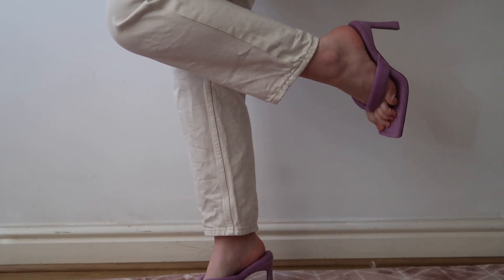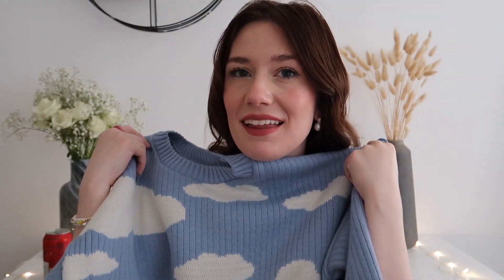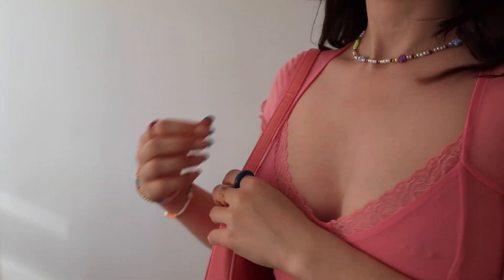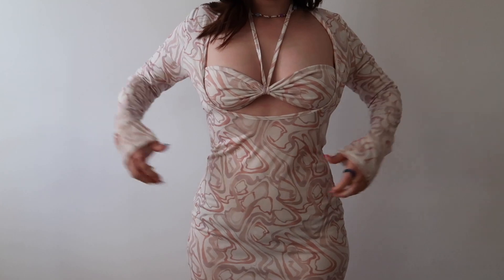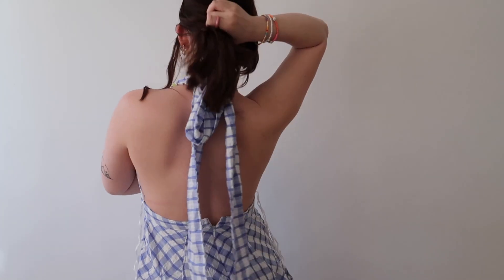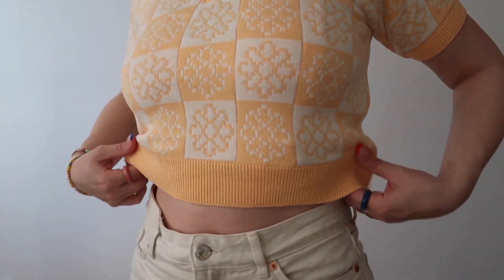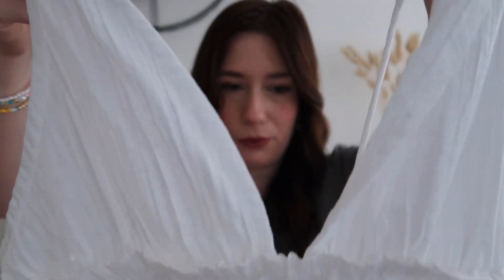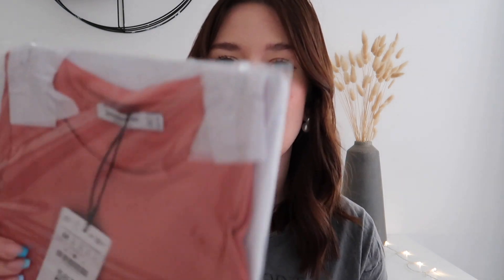I SPENT OVER £300 AT ASOS!! *HUGE* TRY ON HAUL | SHANNON HANCOCK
OUTFIT LINKS:
Marble dress
Sports bra
Lilac heels
Co-ord shirt
Co-ord shorts
Orange top
Polo top
Pink dress
Pink bag
Blue dress
White dress
Pink mesh top

xx

Shannon